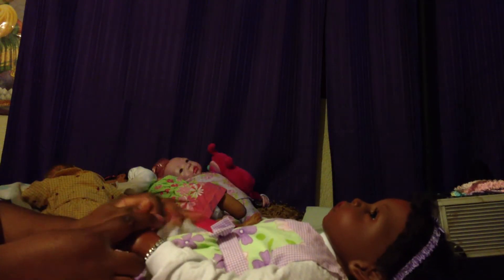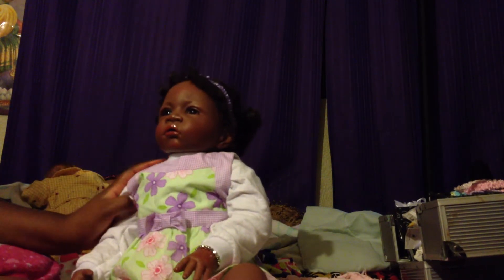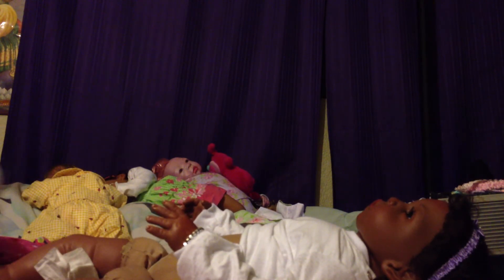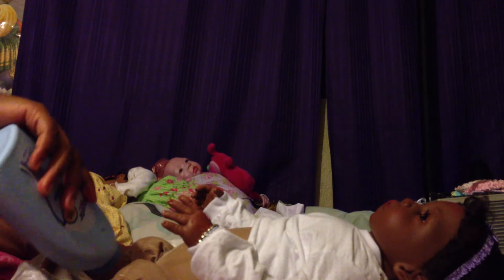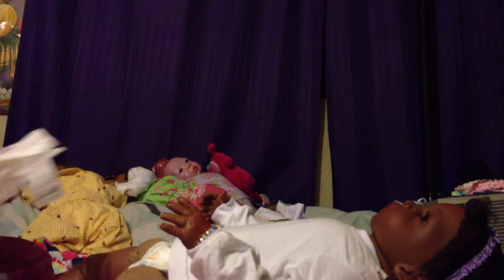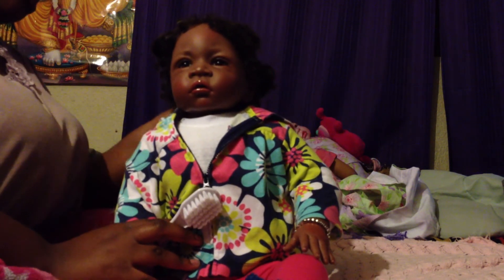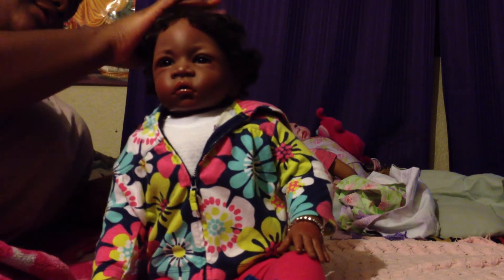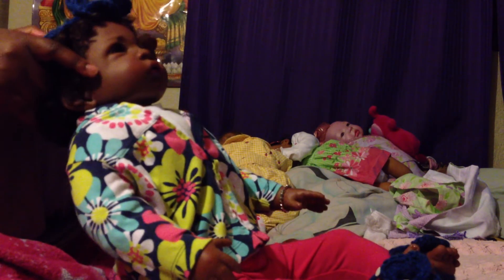Jasmine Outfit; Auntie HAVINGUON & Shirley Sanders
Hey my Reborn Family and Reborn Community! I am back with a changing video of my beautiful Ashton Drake Jasmine. Her aunties HAVINGUON  and Shirley Sanders here in the Reborn Community, sent these beautiful outfits. I hope you guys enjoying shooting the breeze with me as i change my baby girl. Also feel free to check out my sisters channels here on youtube. They both have lovely nurseries and are a joy to talk with. Always remember to enjoy!.